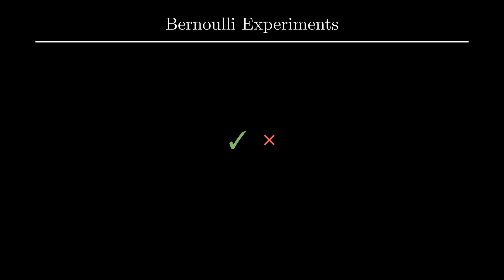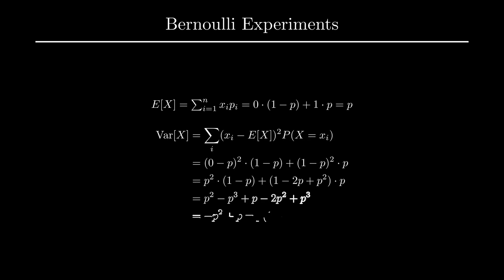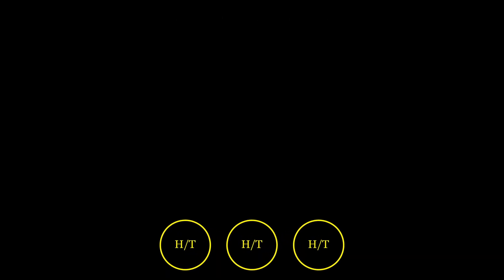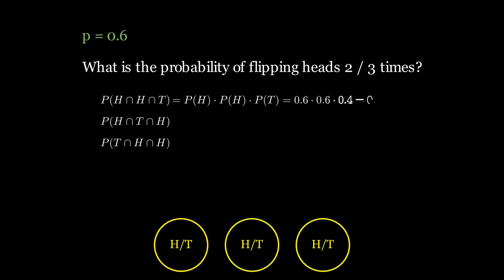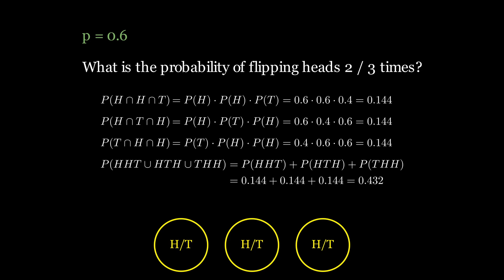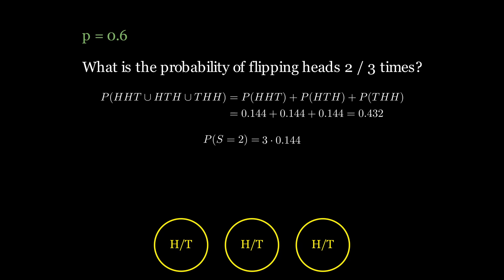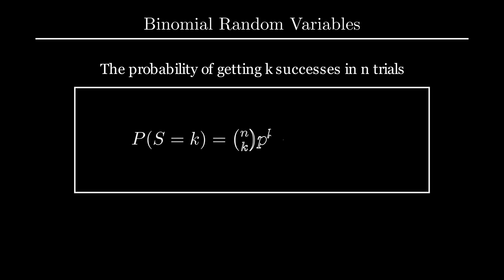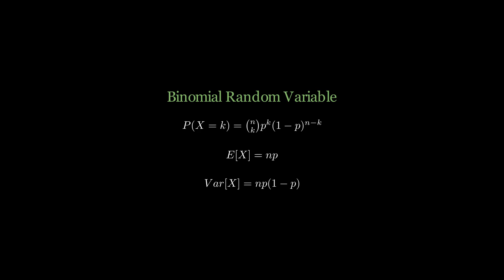Bernoulli Experiments and Binomial RVs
In this video, we discuss Bernoulli experiments. We also gain a better understanding of the significant of the Binomial random variable.

0:00 - Introduction & Lesson Plan
0:11 - Bernoulli Experiments
1:10 - 3 Coin Example
2:51 - Binomial Random Variables
3:21 - Summary